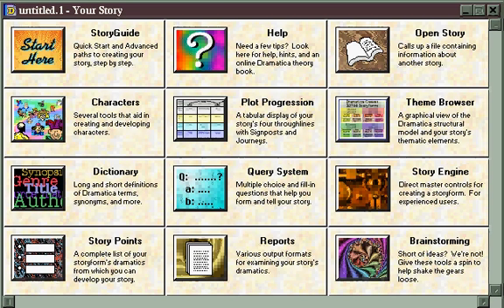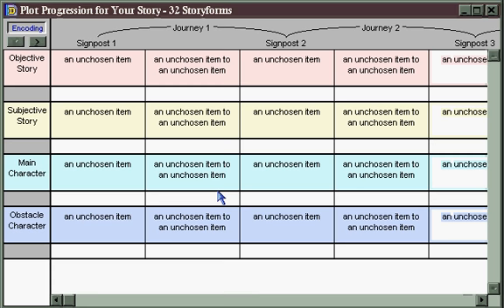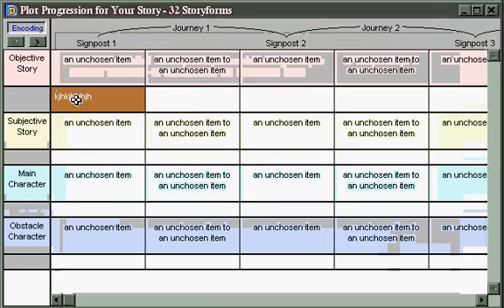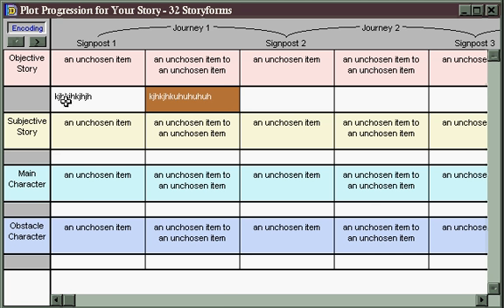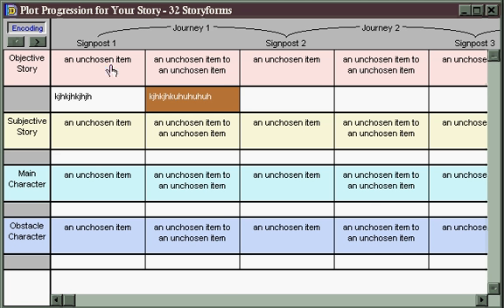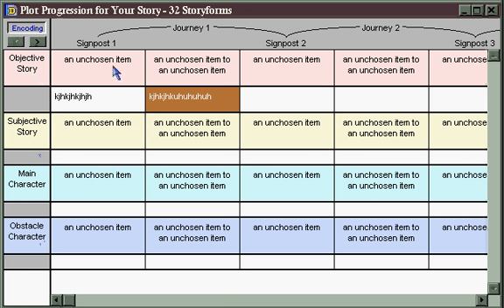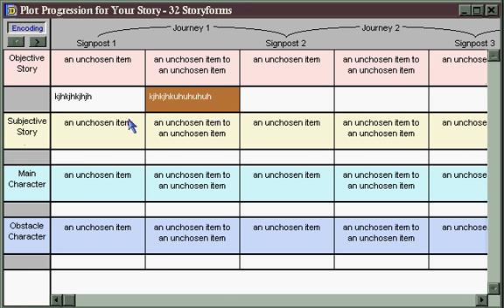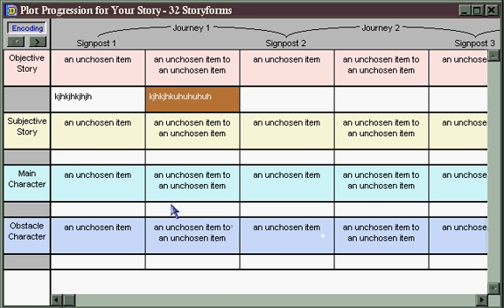Dramatica Pro 4 - Plot Features, Part 1